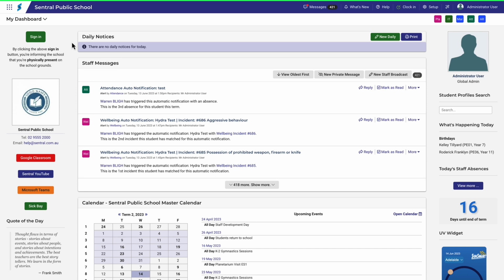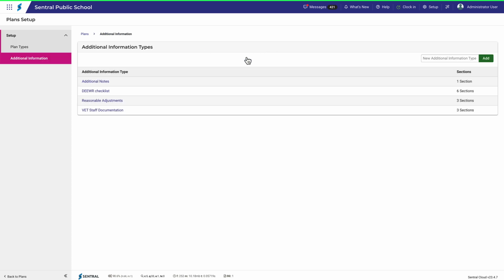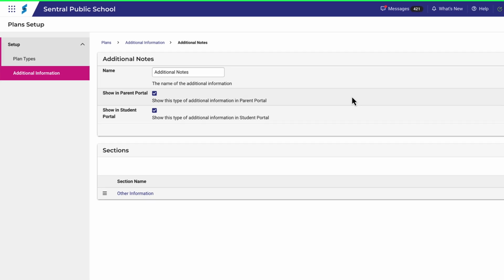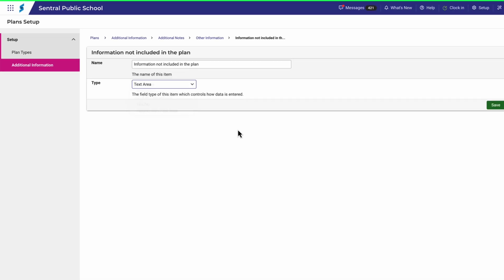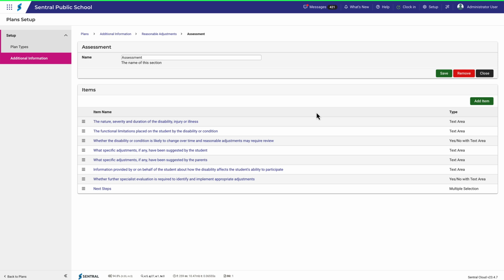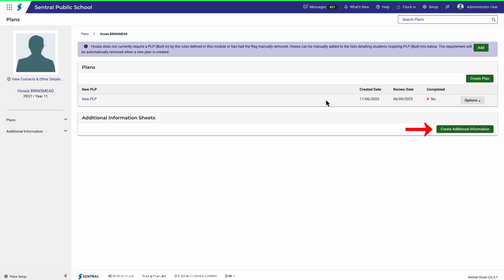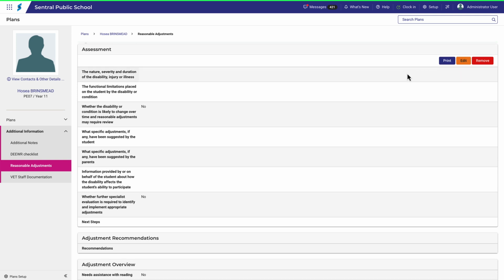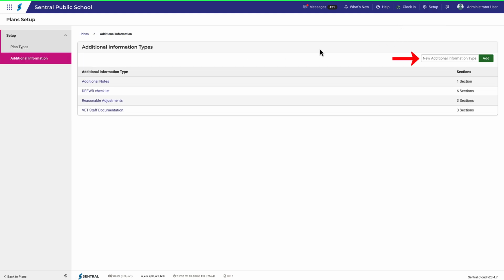Plans Setup | Additional information